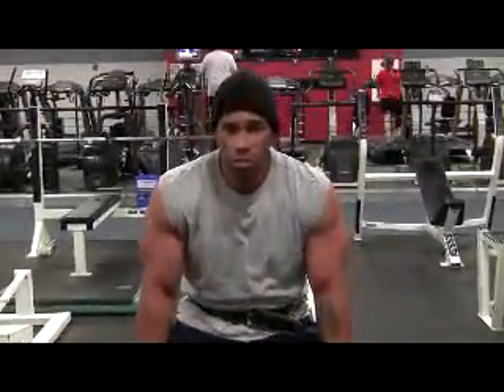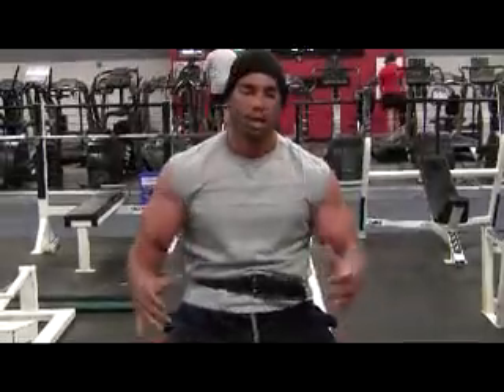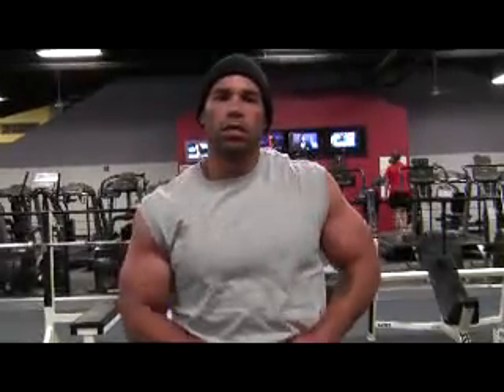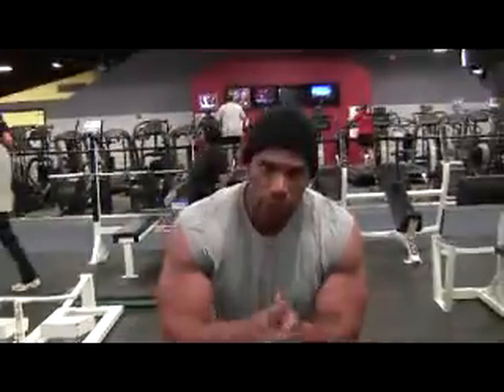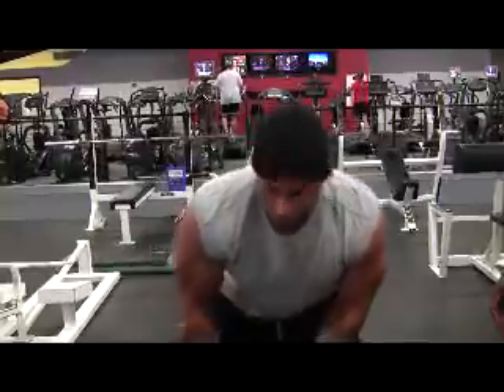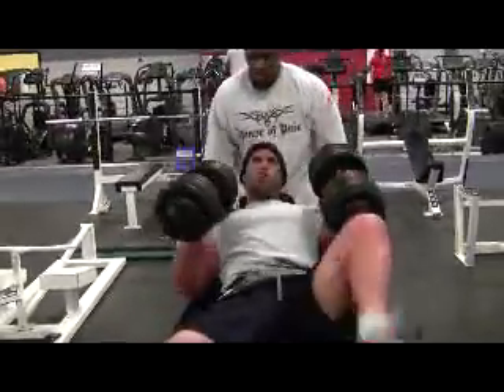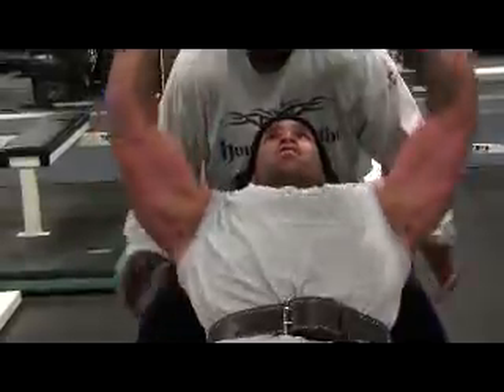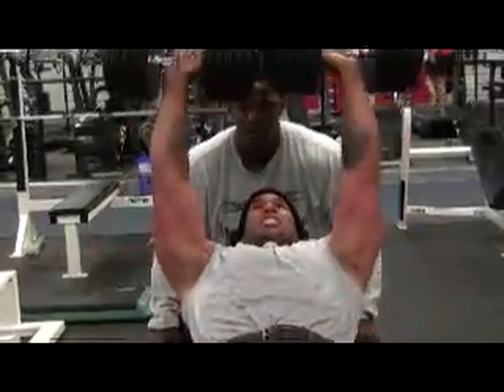LevroneReport.com • Transformation 100lbs Dumbells